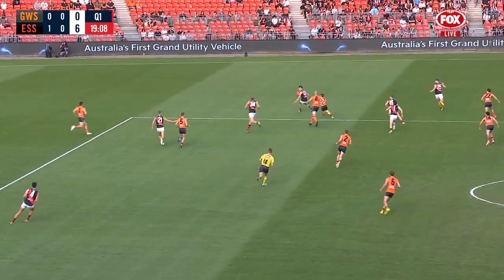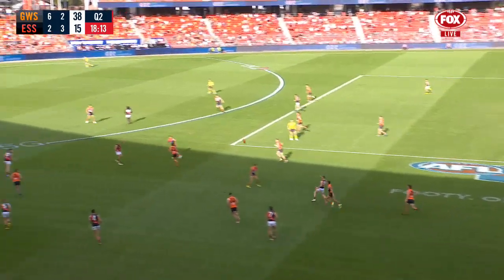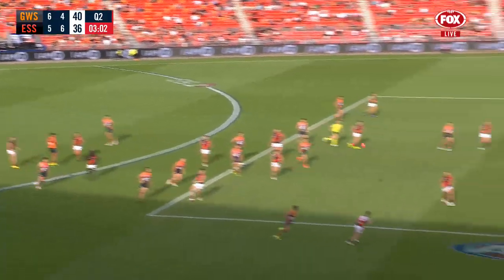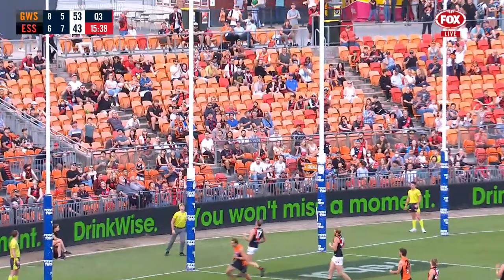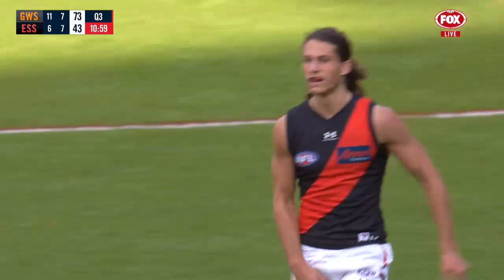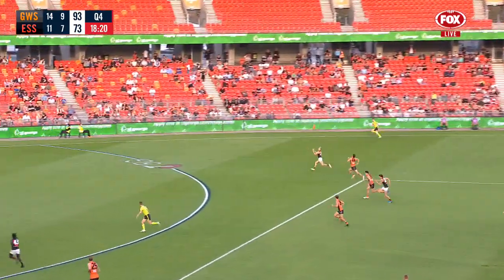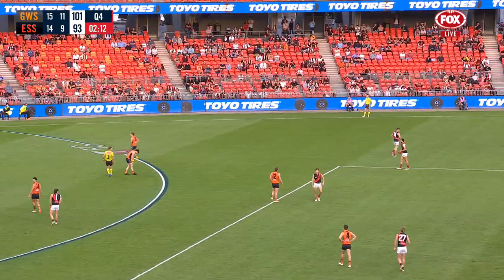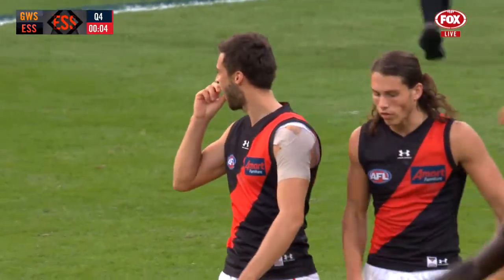GWS Giants v Essendon Highlights | Round 8, 2021 | AFL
Greater Western Sydney has hung on in a two-point thriller over Essendon to claim its fourth victory in the past five matches.